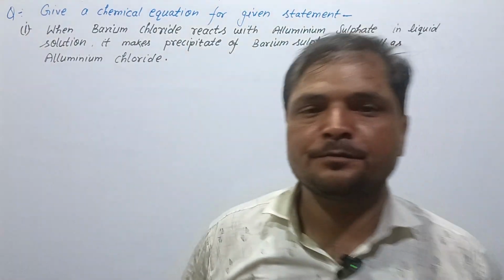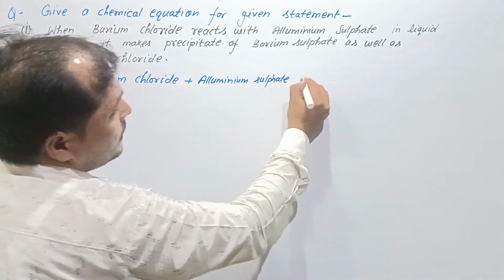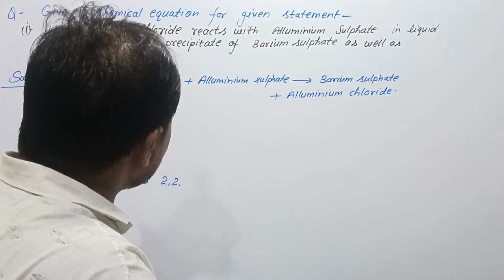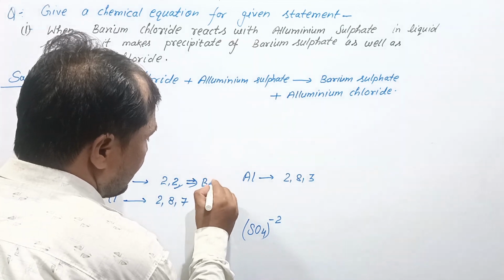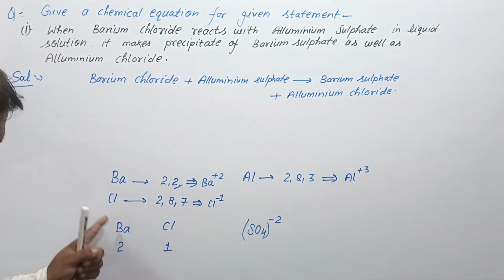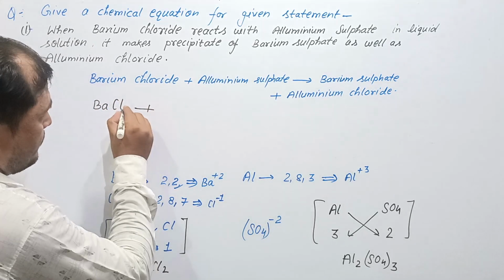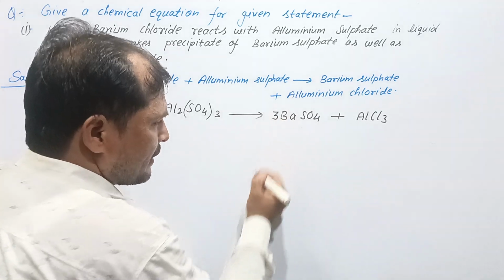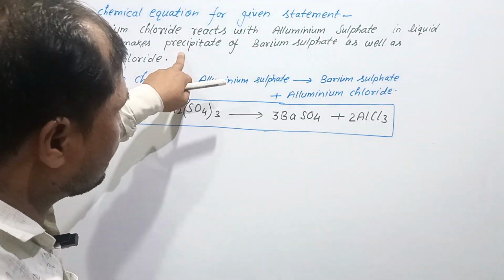Chemical Equation Important Questions | Board Exam 2026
इस वीडियो में हम कक्षा 10 विज्ञान के महत्वपूर्ण अध्याय Chemical Equation को बिल्कुल आसान और सरल भाषा में समझेंगे। इसमें आप जानेंगे:
✔ रासायनिक अभिक्रिया (Chemical Reaction) क्या होती है
✔ Chemical Equation कैसे लिखते हैं
✔ Balanced Chemical Equation कैसे बनाते हैं
✔ समीकरण संतुलित करने की आसान ट्रिक
✔ बोर्ड परीक्षा के महत्वपूर्ण प्रश्न
यह वीडियो NCERT आधारित है और बोर्ड परीक्षा 2026 की तैयारी करने वाले विद्यार्थियों के लिए बहुत उपयोगी है। यदि आप Chemistry को आसान तरीके से समझना चाहते हैं और परीक्षा में पूरे अंक लाना चाहते हैं, तो वीडियो को पूरा देखें, लाइक करें और चैनल को सब्सक्राइब जरूर करें।